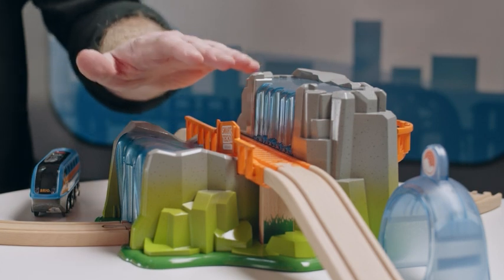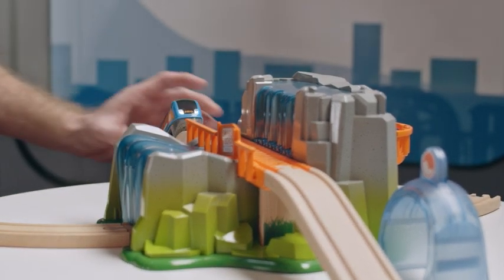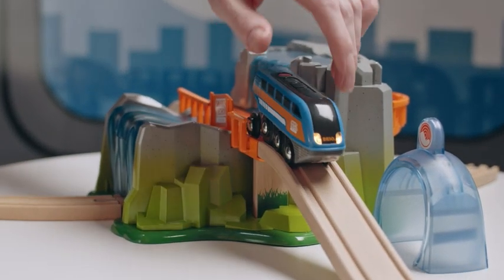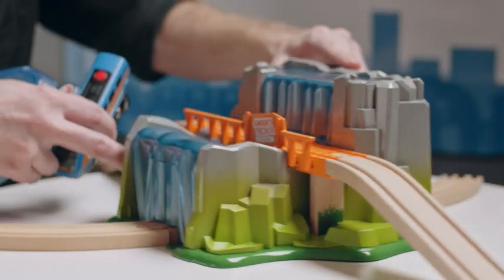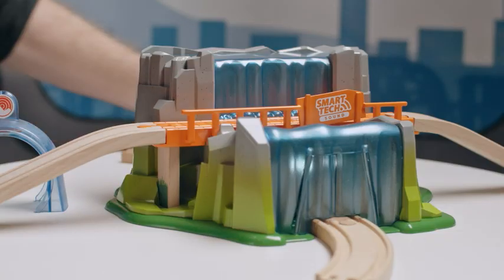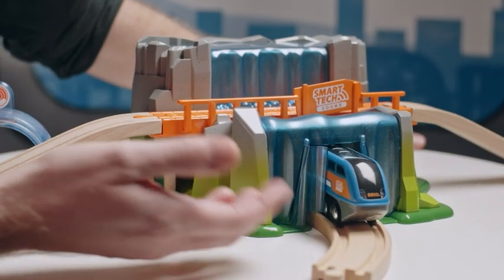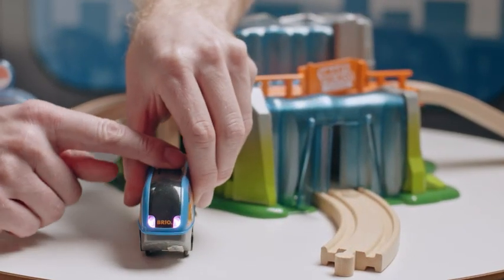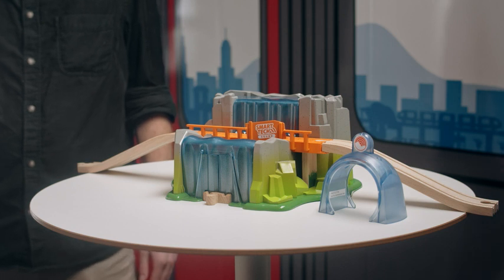Smart Tech Sound Waterfall Tunnel